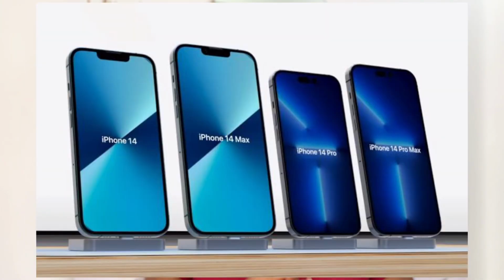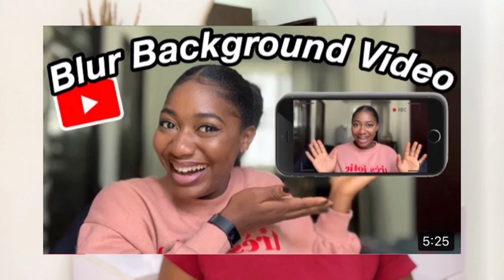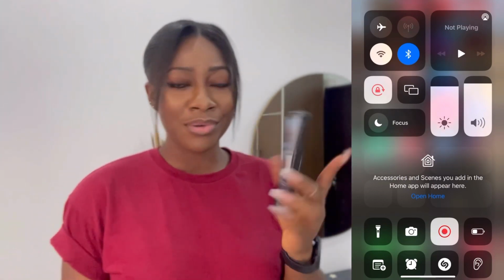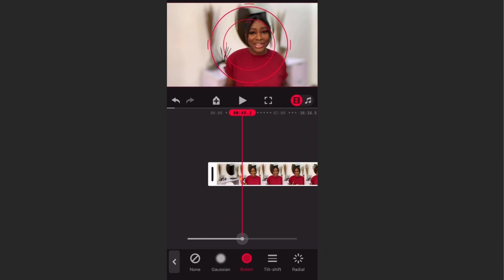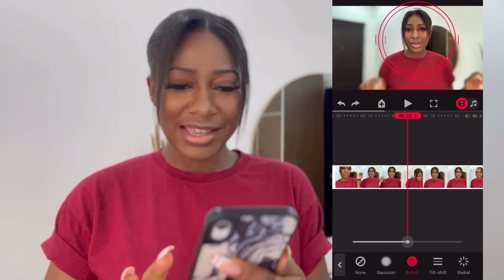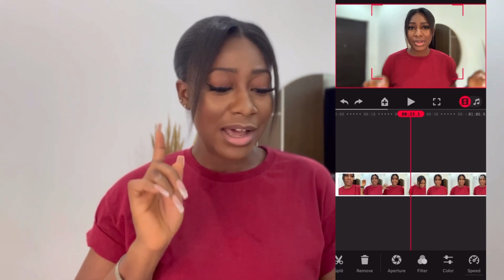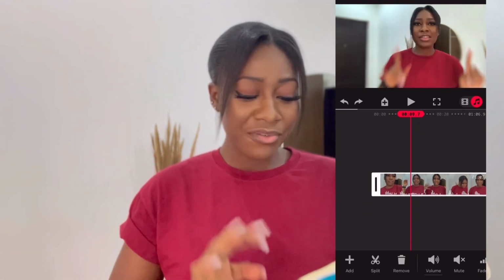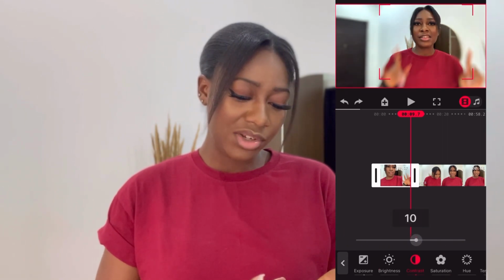HOW TO SHOOT VIDEO WITH BLUR BACKGROUND IN IPHONE | HOW TO BLUR VIDEO BACKGROUND ON IPHONE 2022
You probably have no idea how to shoot your video with blur background while using an iphone in 2022, in this video I will teach you how to blur your video background on an iphone
and get blurry background video on iPhone. This is an updated version of my previous vide
Ever wanted to achieve a Bokeh, Blur, Portrait mode or depth of field effect in your video? This is a tutorial to help you learn how to get a blurred background in your videos with your smartphones [iPhone and android]. I also shared some tips on how to help you create a better quality blur background in your YouTube videos.

how to shoot video with blur background in iphone

Tripod I Use

Xoxo: 2.57💕